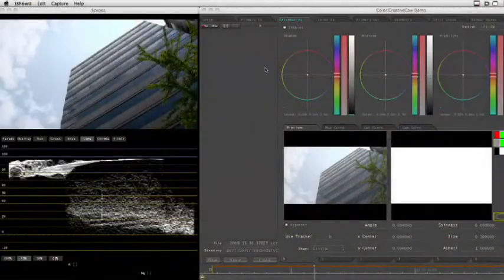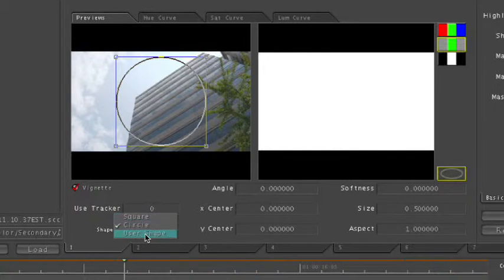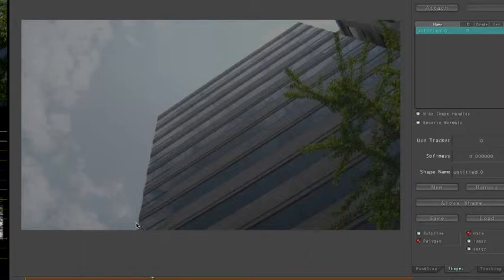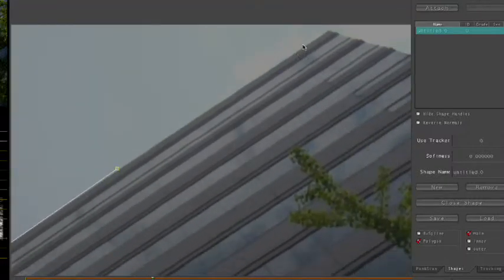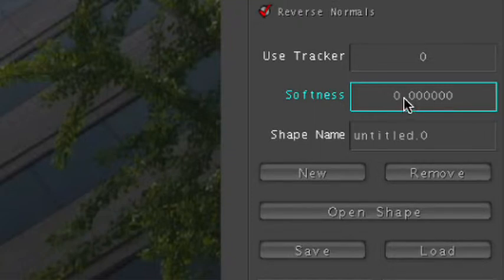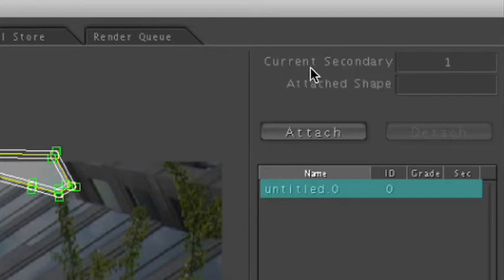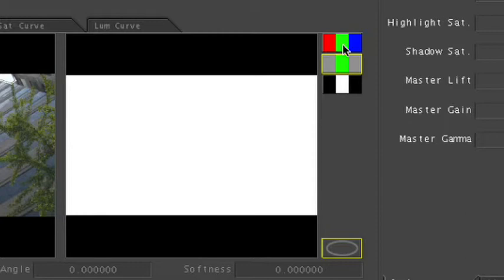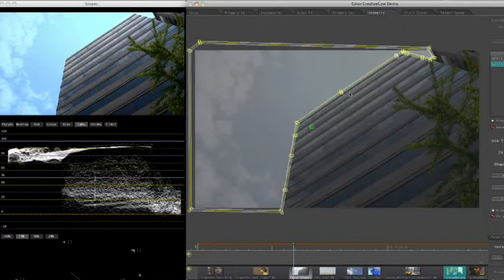Custom Shapes in Color - Final Cut Help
In this Apple Color tutorial Richard Harrington and guest Robbie Carman will use user defined shapes to form vinettes to perform a secondary color correction. Learn about where primary and secondary color correction really occurs in Apple Color and other tips and tricks.